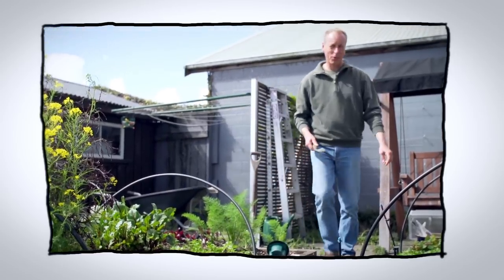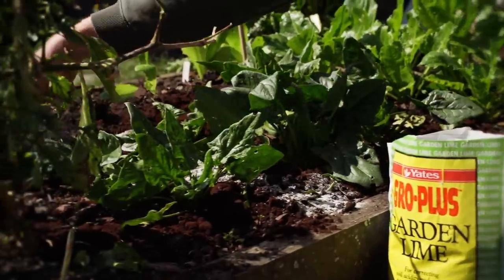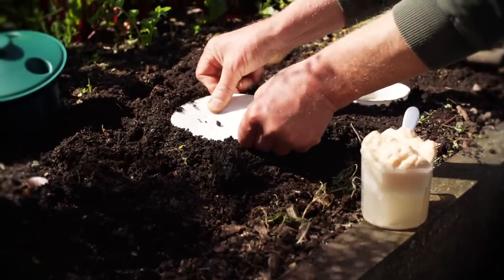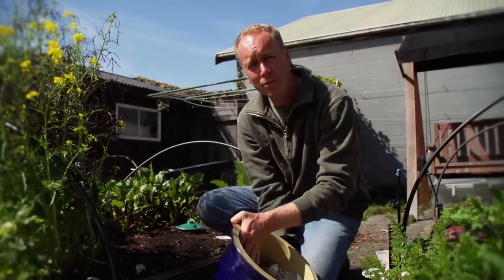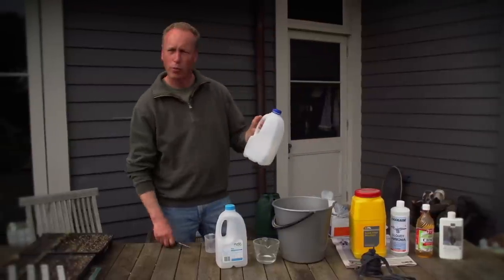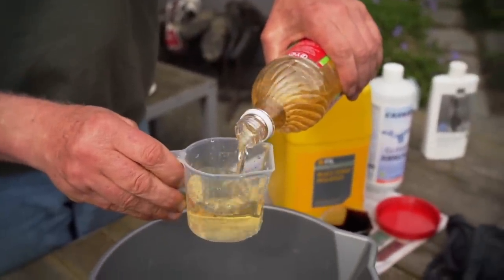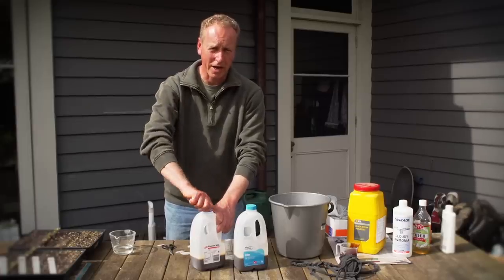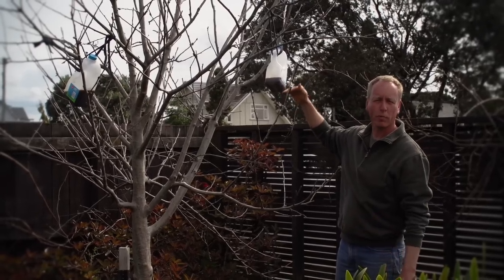How to Get Rid of Slugs and Snails and How to Make a Codling Moth Trap | Organic Edible Garden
The simplest way to rid your garden of slugs and snails is just going out at night with a torch and picking snails off your plants. Put them in a jar and dispose of them in the morning.
Another way is laying coffee grounds round your plants. Slugs and snails find it difficult to traverse coffee grounds.  Coffee grounds can become quite acidic, so counter-balance that with a sprinkling of garden lime.
Yeast or beer traps are another option. For yeast traps, mix 1 teaspoon of dried yeast and 1 teaspoon of white sugar together in a cup of warm water until the yeast and sugar dissolve and the mixture froths. Pour into a recycled container or saucer, or purchase a snail trap which has the advantage of having a lid to keep out the rain.
One of the most effective ways is to find a heavy large pot. Stuff it with rolled-up pieces of newspaper. Turn it upside down on your garden and make sure you place something like a stone on one side to create an entrance to the pot. During the day when it’s light and warm, slugs and snails will crawl into the pot and it’s then that you empty out the newspaper containing the pests and dispose of them.
With a concerted effort you can break the cycle of slugs and snails and rid yourself of them!

The codling moth traps we make work especially well because they trap both the male and female codling moth, unlike the pheromone traps you buy which only trap the male.
Using a 2-litre empty milk bottle, cut two holes the size of golf ball on either side at the top of the bottle just under the lid. This is where the moths enter, attracted by the smell, and drown.
Make a mixture of water, molasses, cider vinegar, ammonia and dishwashing liquid and fill about 5-8cms in the bottom of the bottles.
Use cloth ribbon rather than twine for tying so as not to damage the branches. Choose two branches that you can tie the bottle between. This reduces the movement of the bottle.
Check the bottles during the growing season. You may need to add more water if the mixture evaporates.